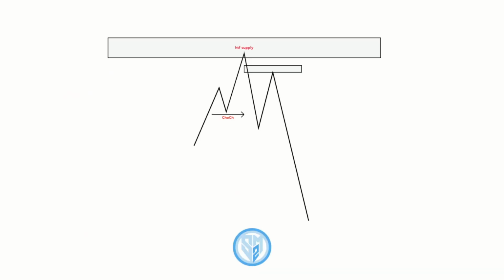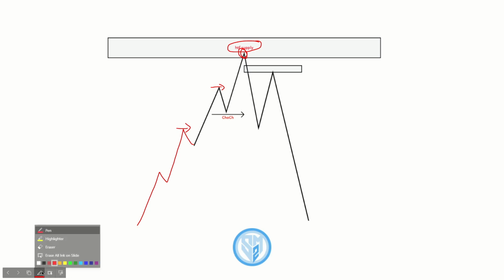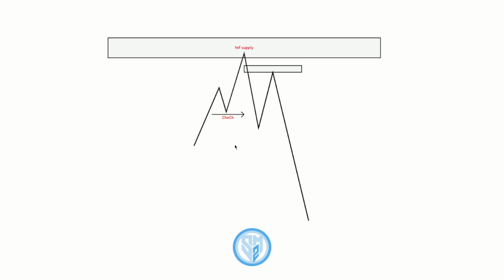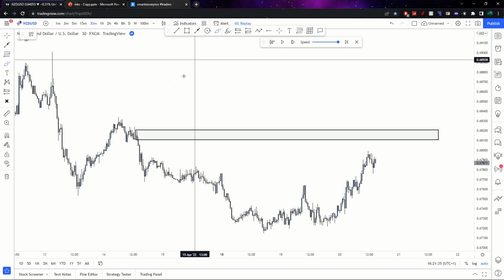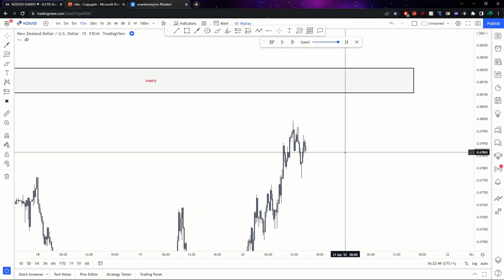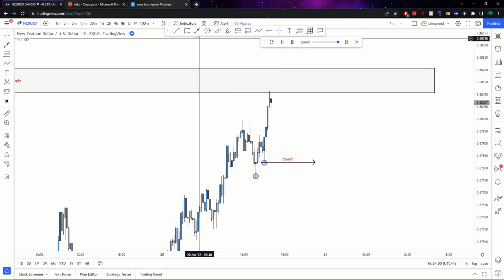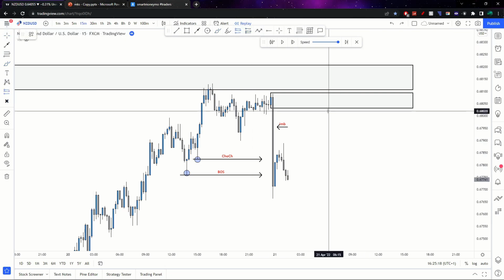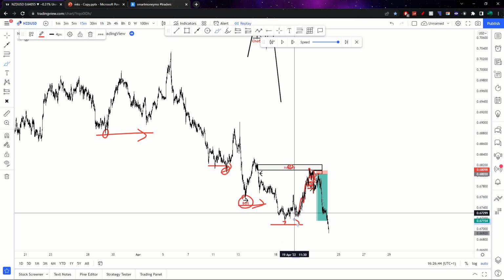What is ChoCh? (Change of Character) | Smart Money Concepts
JOIN THE MENTORSHIP NOW and gain access to a FULL SMC course and the weekly watchlist trades (ON SALE!!!):